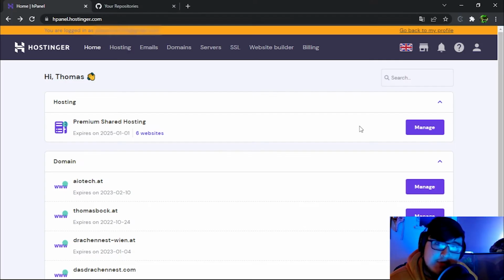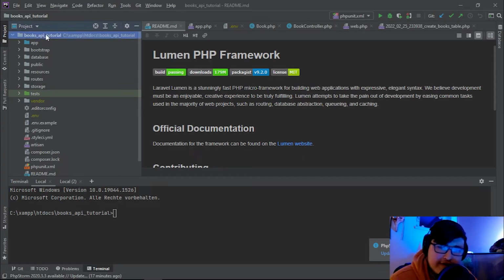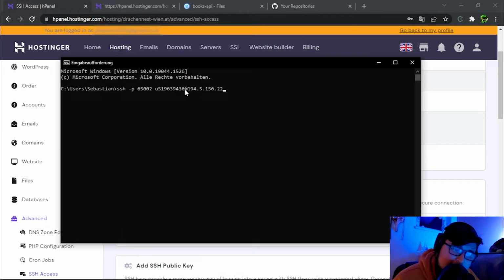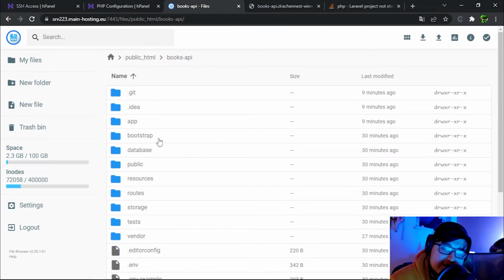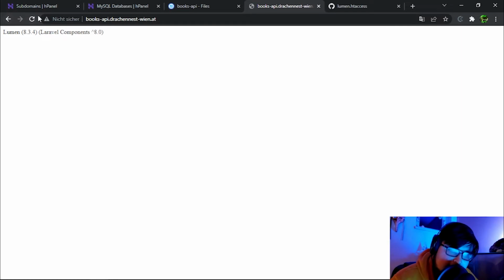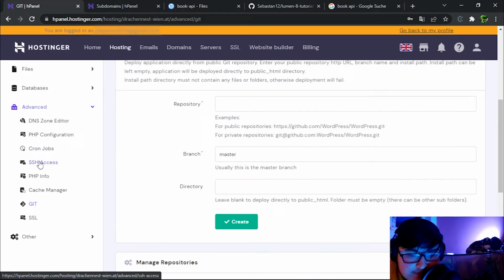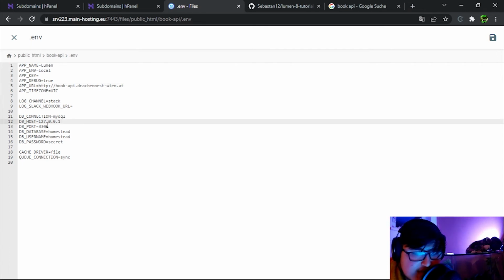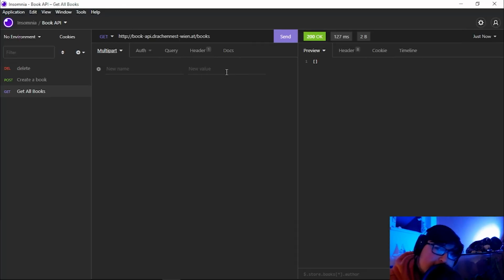Deploy Lumen To Shared Hosting Provider ( Hostinger ) | 2 Methods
Hey ^-^
In today's guide I will be showing you how to deploy a Lumen application to a shared hosting provider ( I am using Hostinger ) with one of 2 methods.
The first Method focuses on FTP with FIleZilla
The second Method uses Hostingers build in Git tool in combination with GitHub
I hope you will learn a ton from this tutorial and have a great fun while doing so :D

Chapters:
00:00 Intro
00:51 Method 1
01:01 Creating Subdomain
01:41 Transferring files via FTP
03:00 Creating Database
03:29 Set PHP version to PHP 8
03:46 Establishing SSH Connection
04:14 How Tragic
04:21 Please Go with method 2
04:44 A half hour later
04:59 Logbook entry 484
05:19 Configure .env file
05:40 Migrating the db
06:05 Testing website
06:18 .htaccess redirect public folder
06:51 Testing the API
07:03 Method 2
07:10 Introduction
07:29 Creating Subdomain
07:43 Cloning Git Repository
08:25 Establishing SSH Connection
08:44 Composer install
09:01 Set PHP version to PHP 8
09:29 Creating .env file
09:43 Configure .env file
09:55 Creating Database
10:12 Database Config .env file
10:26 Migrating the db
10:39 Testing if page works
10:49 .htaccess redirect public folder
11:12 Testing API
11:32 Closing Remarks